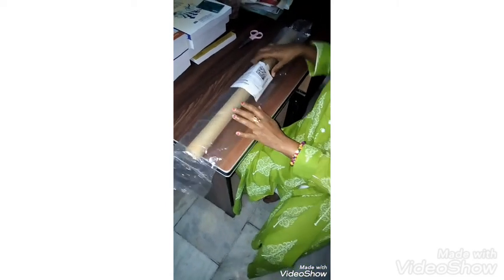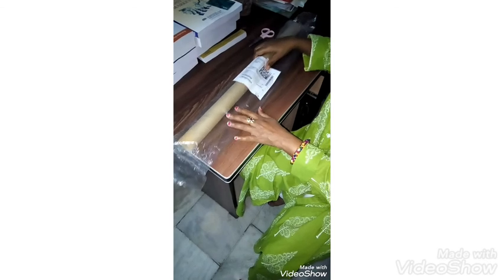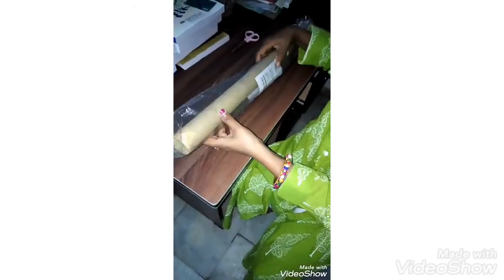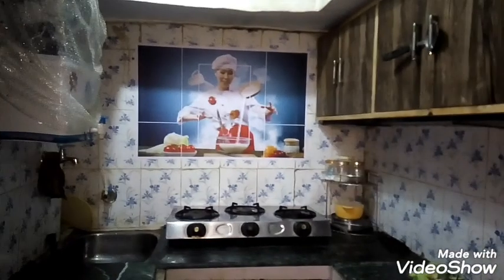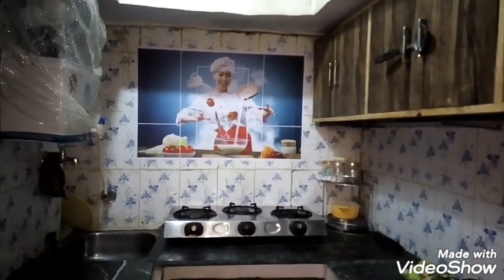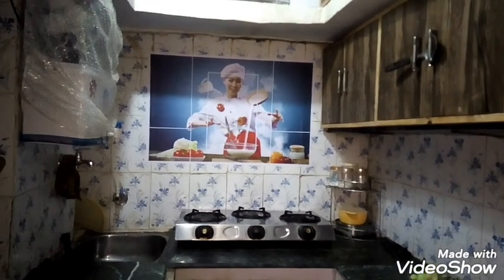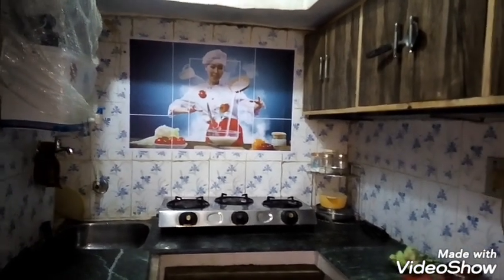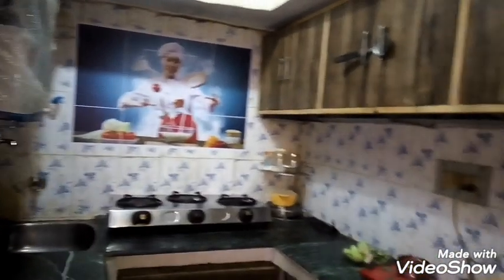Unboxing Waterproof kitchen sticker